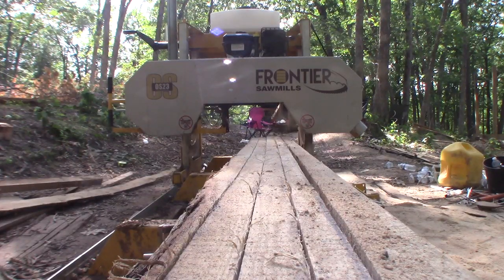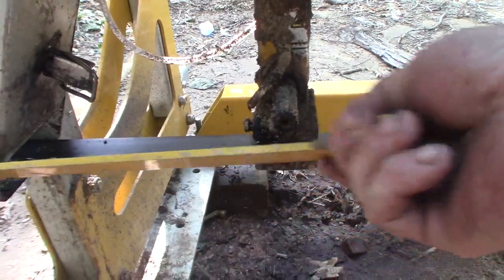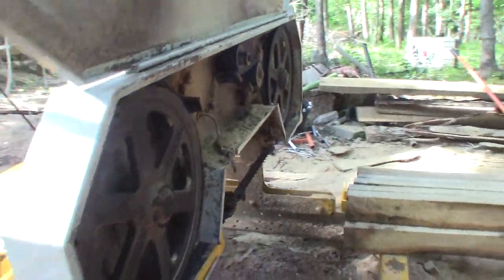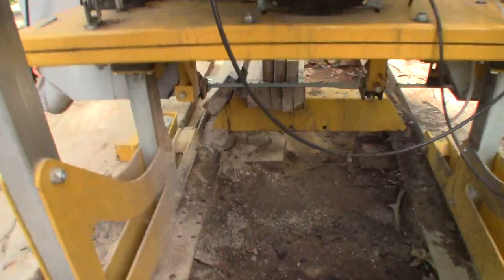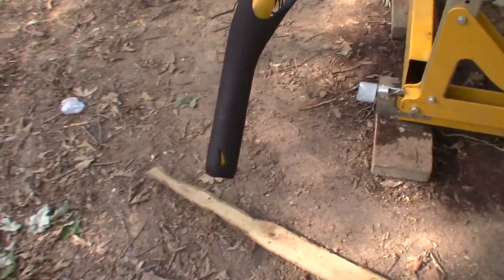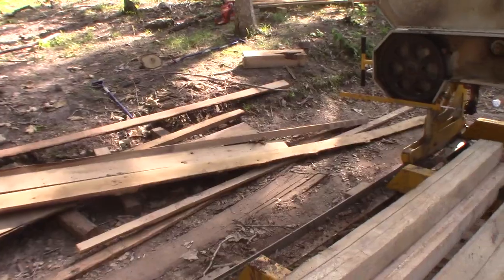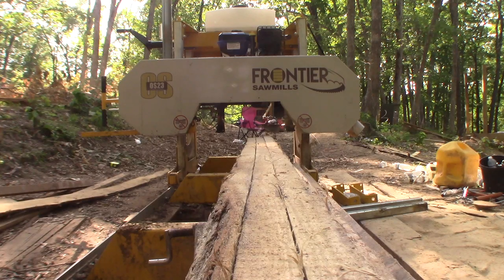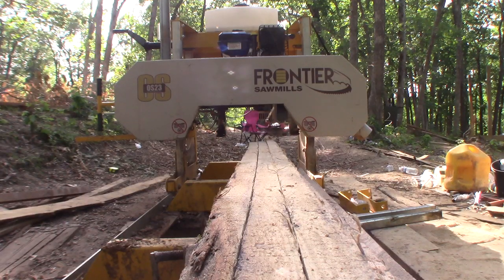Great Mill For Beginners: Frontier OS23 Mill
Here I go over the Frontier OS23 that I purchased about one year ago. I give my opinions, likes and dislikes. Hopefully it helps with your thoughts on purchasing one. I enjoy mine and would say its a great start and a solid purchase. Make sure and Join our Facebook group for updates and giveaways of some gear we like and use.